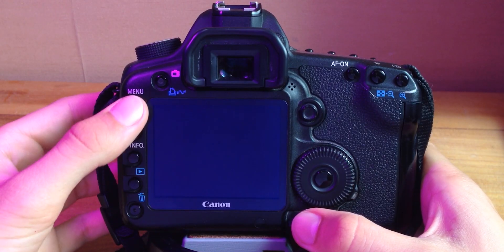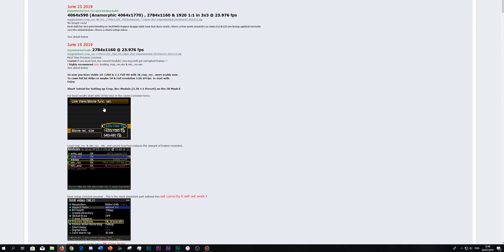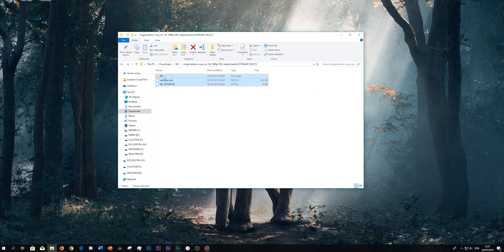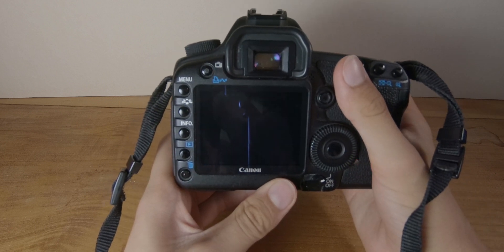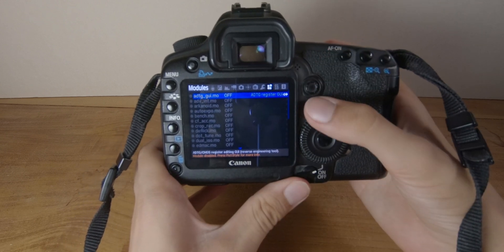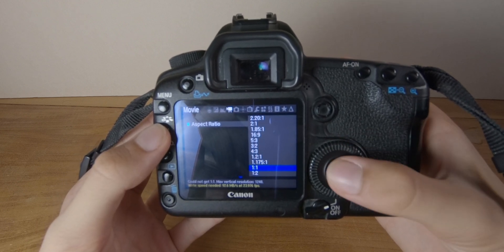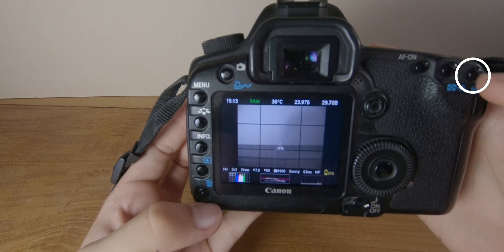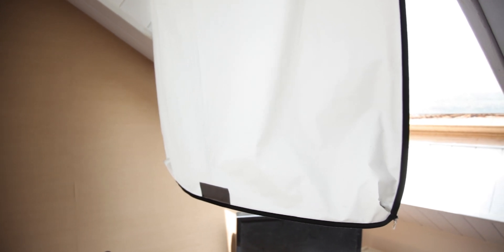How to setup 4k - 3k on the 5d Mark II with Magic Lantern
Can you shoot 4k raw on the 5d Mark II ? It has never been so close to be true, Magic Lantern Team is actually working on 4064x1770 build for the 5d Mark II !!
Today I show you how to install the 3008x1080 build on this camera (this build is stable)

Here is the link to the topic for 3k/UHD Raw development for the 5d Mark II

AS OF NOW (January 19, 2021), I would recommend you to download the build from Dec 31, 2019, there is a bitbucket link if you scroll down a little bit on the first page.

Gear :
Canon 5d Mark II
Canon 24-105 f4 L IS USM (mark I)
Rode VideoMicro